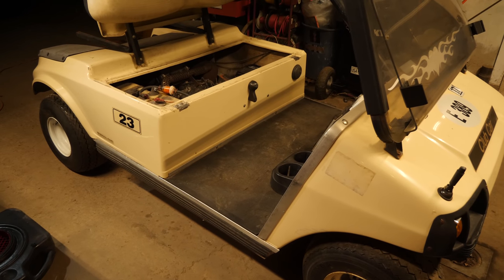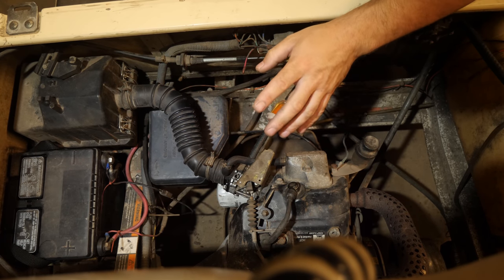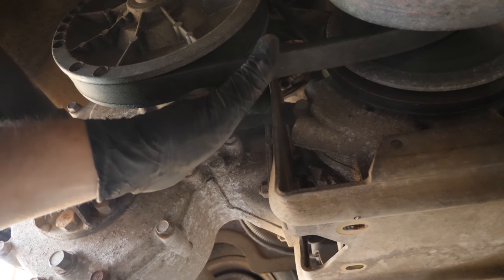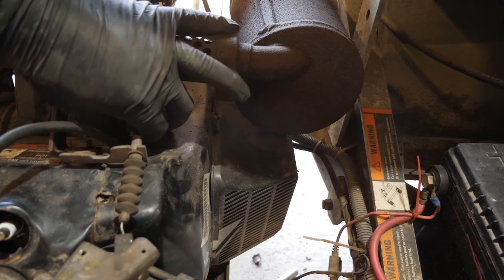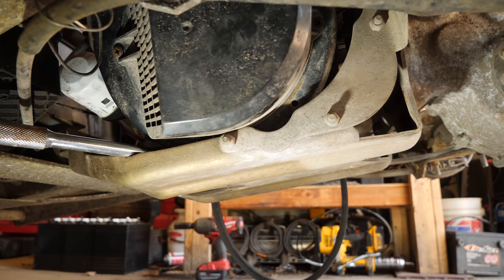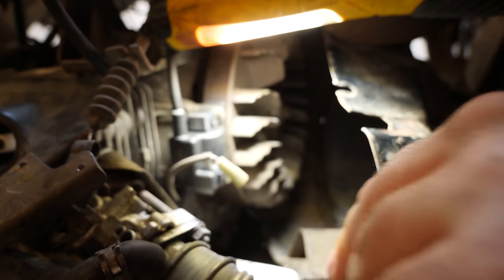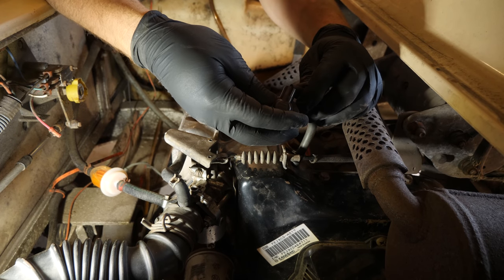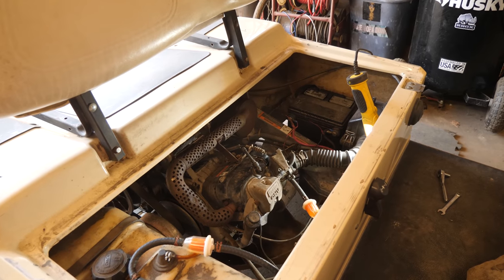2000 Club Car DS, Gas - Engine Shuts off After 10 Minutes